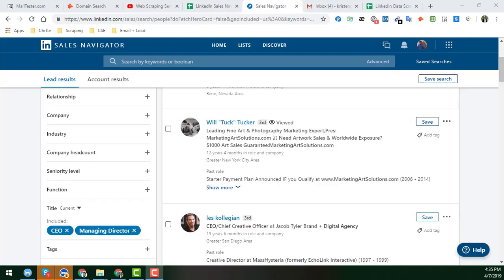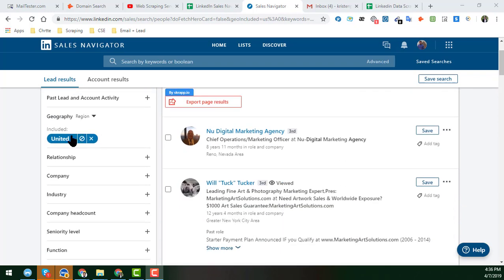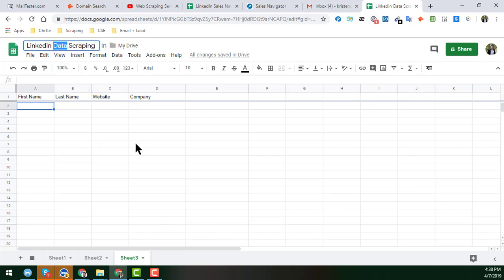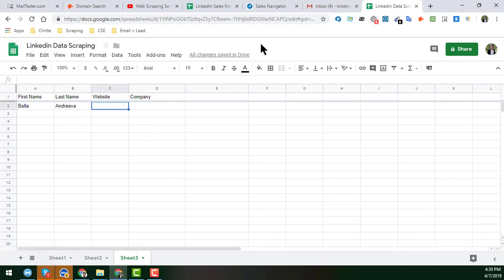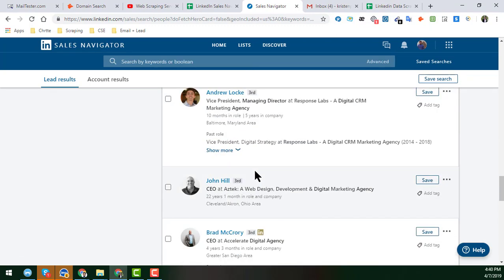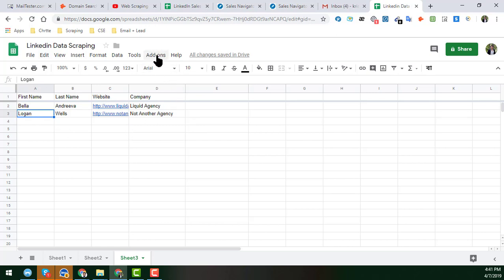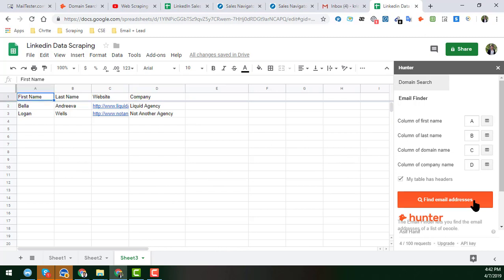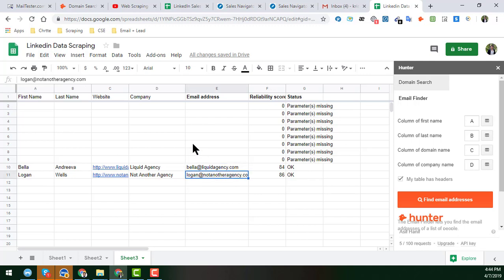how to scrape emails from linkedin - how to get email address from linkedin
✅ Email Extractor 🚨 Email Scraping Services 👍 Email Verifier 🌹 Lead Generation ✌ LinkHelp 🌺 Linked Booster

Other related tags for searching my videos:

Linkedin Emails
Linkedin Email Finder
Linkedin Email Extractor
Email Extractor From Linkedin
Email Extractor Linkedin
Linkedin Email Scraper
Get Email From Linkedin
Get Emails From Linkedin
Getting Emails From Linkedin
How To Get Emails From Linkedin
How To Get Email Addresses From Linkedin
Free Linkedin Email Extractor
Linkedin Email Extractor Free
Email From Linkedin
How To Find Email On Linkedin
Free Linkedin Email Finder
Find Emails On Linkedin
Get Email From Linkedin Profile
How To Get Email List From Linkedin
Linkedin Email Extractor Extension
How To Get Email Addresses Of Linkedin Profiles